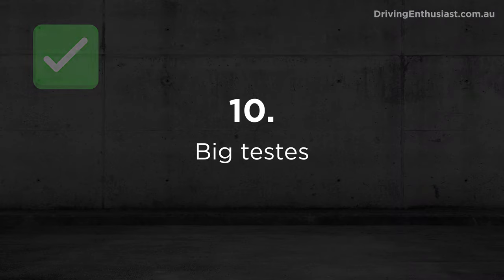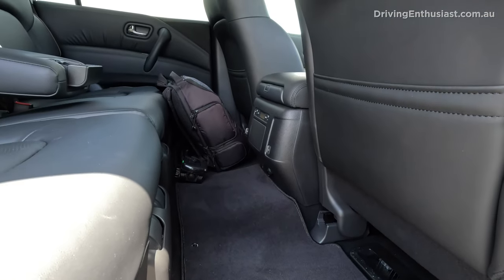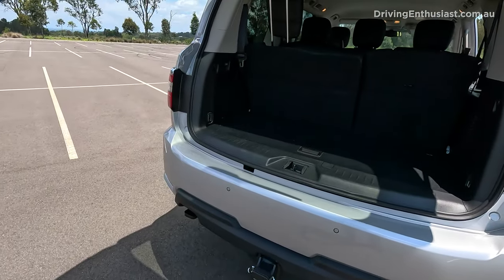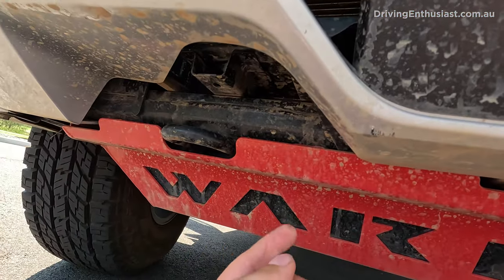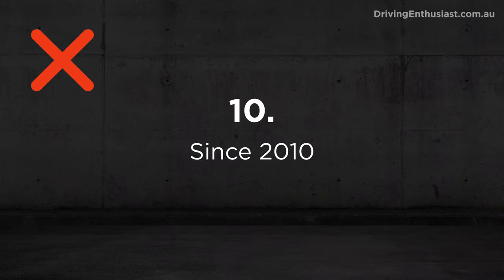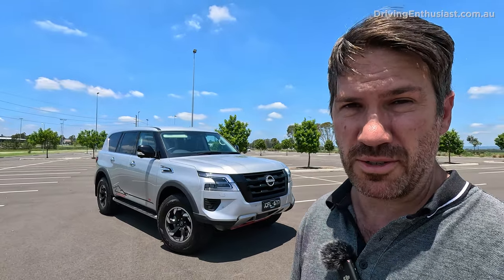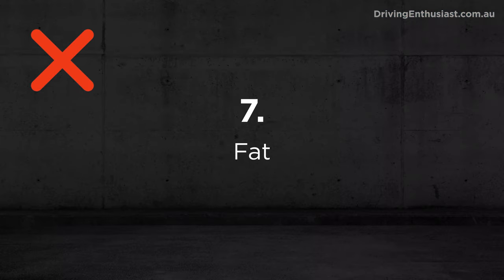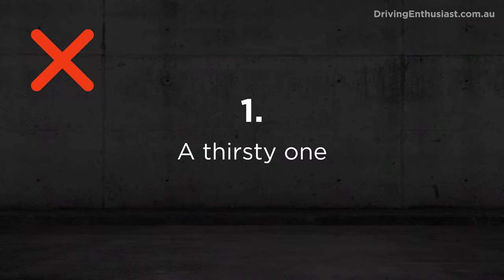Top 10 Good & Bad: 2024 Nissan Patrol Warrior (Y62)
Top 10 good & bad: 2024 Nissan Patrol Warrior (Y62). Our full review and 0-100 performance test video are coming soon.

00:00 – Intro
00:09 – 10. Looks tough (Good section starts)
01:04 – 9. Warrior dash trim
01:37 – 8. Proper 7-seater
05:02 – 7. Big boot
05:39 – 6. Easy controls
07:05 – 5. Suspension
08:09 – 4. Off road capability
16:03 – 3. GCM & towing
17:10 – 2. Value for money
18:58 – 1. V8 engine
22:08 – 10. Around since 2010 (Bad sections starts)
22:59 – 9. No live-axle
24:58 – 8. Warrior value?
25:59 – 7. Heavy
26:41 – 6. Lacks safety tech
28:54 – 5. Handling
30:06 – 4. Performance
30:53 – 3. Touch-screen
31:59 – 2. Instrument cluster
32:27 – 1. Fuel economy
33:19 – Conclusion

2024 Nissan Patrol Warrior specifications:

298kW (405PS) / 560Nm, 5.6-litre petrol V8
7-speed auto transmission with four-wheel drive
Claimed 0-100km/h: N/A
Official average fuel consumption: 14.4L/100km
Boot space: 467L/1413L/2632L
Price: AU$101,160 (not including on-road costs, at time of upload)